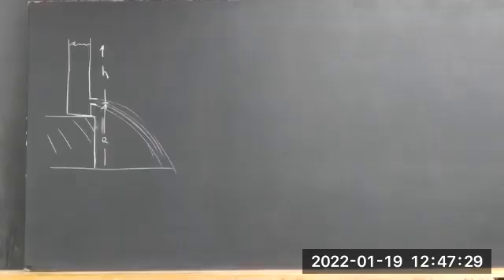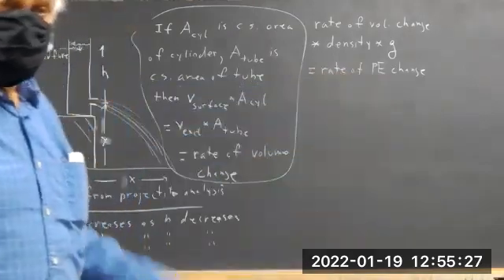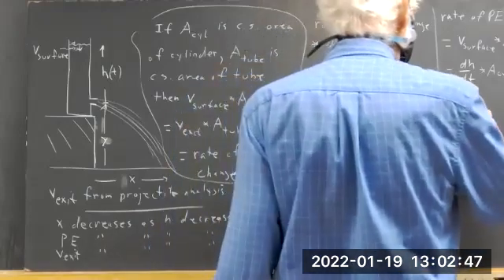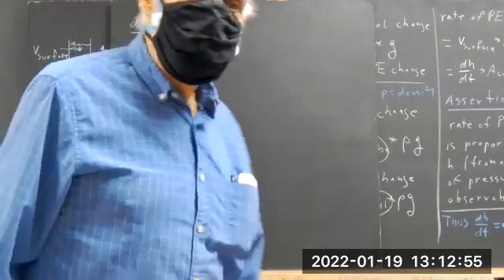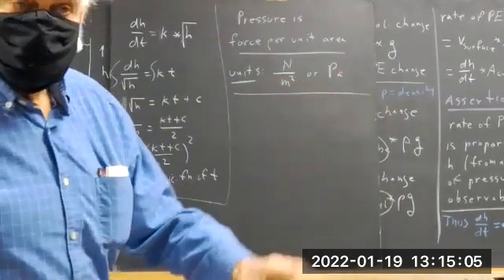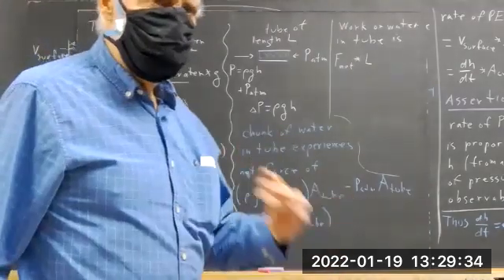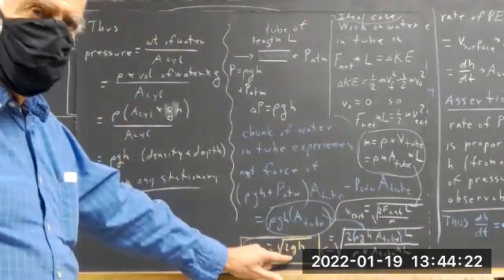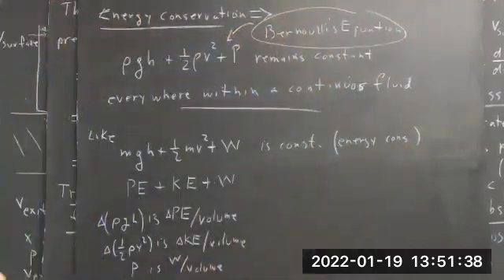daguniv_220119_fluid_flowing_from_a_unif_cylinder__energy_volume_forces_pressure__rates__56